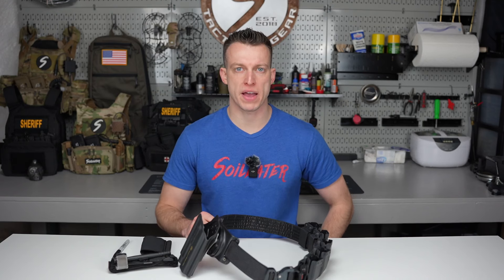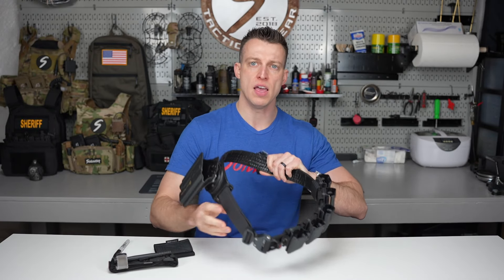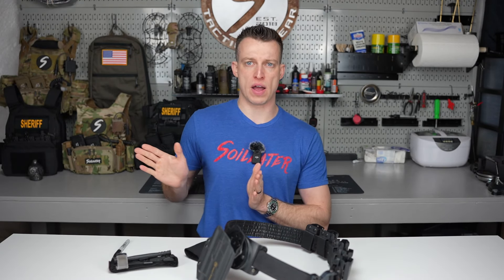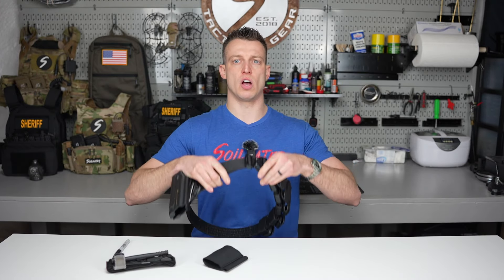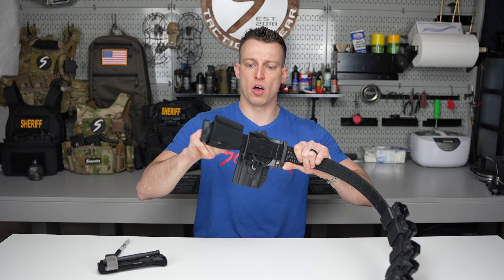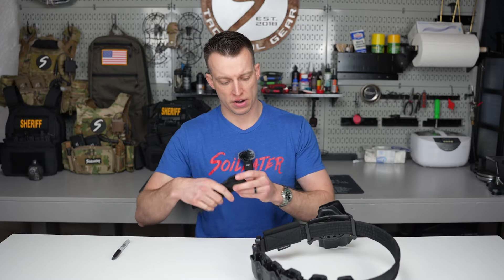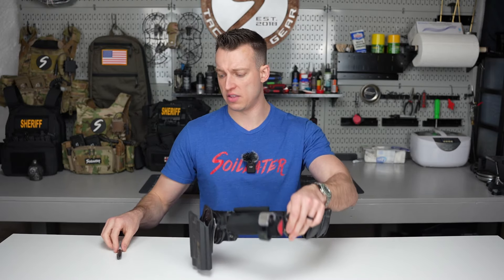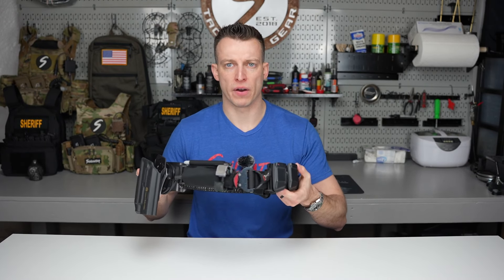OTW Episode 10: How to install a Belt Mounted Tourniquet Holder V2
Soileater-One Take Wednesday, Episode 10: In this video Dan goes over how to install a Soileater Belt Mounted Tourniquet Holder Version 2.

The Soileater Belt Mounted Tourniquet Holder V2 or BMTH V2 was re-designed for the modern professional. The BMTH V2 utilizes wasted space on your combat belt, allowing you to carry a CAT or SOFTT-W tourniquet with the new addition of a marker, decompression needle or chemlight holder. The BMTH V2 also adds more velcro real-estate to your belt, which will add to the reliability of this 2-belt system (outer / under belt). The BMTH V2 is a simple design that keeps your tourniquet within reach of both hands without any additional steps or wasted movements (Not having to remove snaps/velcro/buttons) in a high stress situation. Simply pull the tourniquet towards your centerline to remove it with either hand.